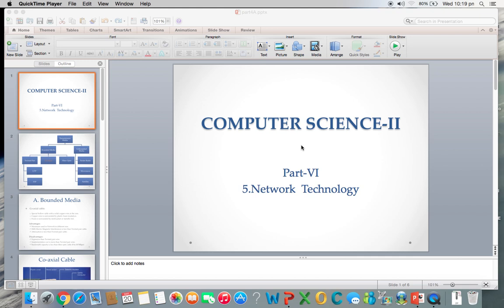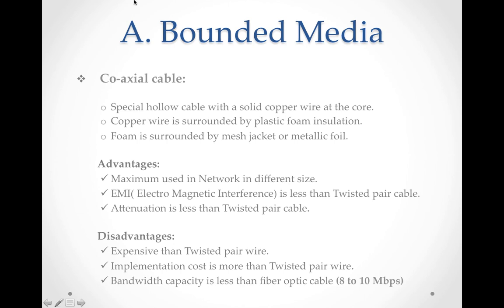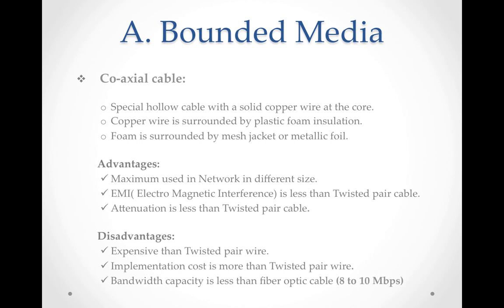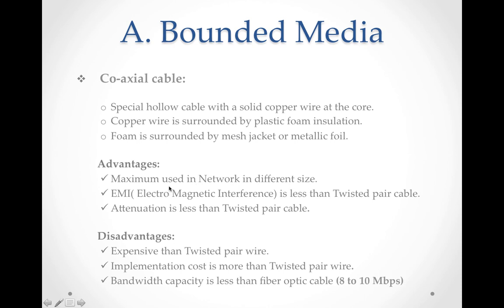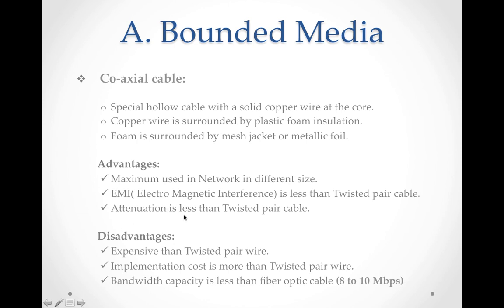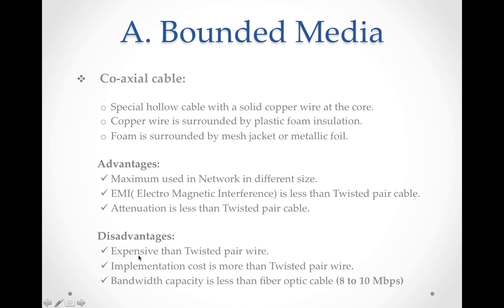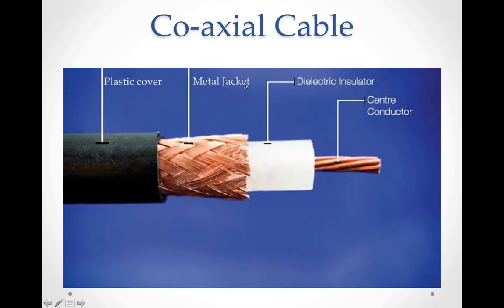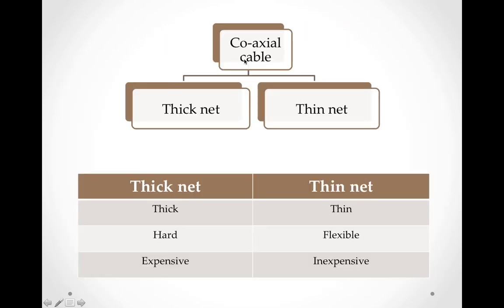Co-axial Cable in Network || Lecture 06 || Thick net & Thin net cable in Network || TV Cable Wires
EMI,Attenuation, Bandwidth meaning in detail is shared in Episode 03  link is given below: